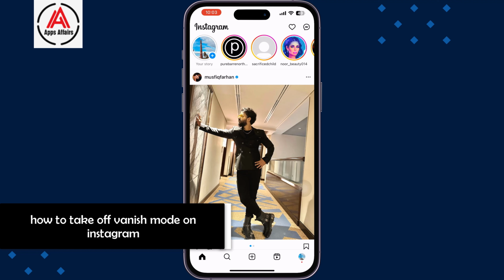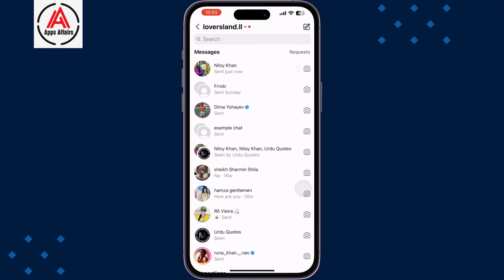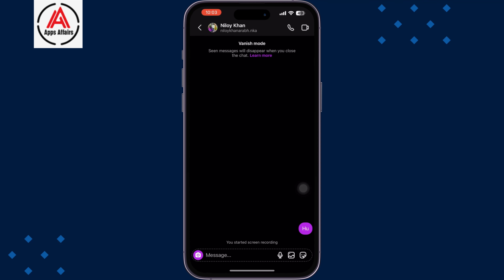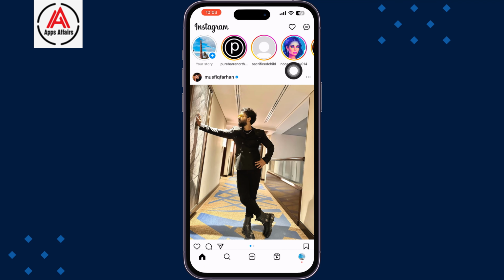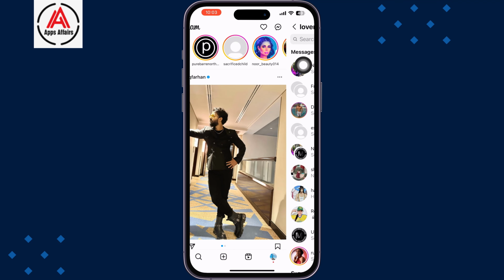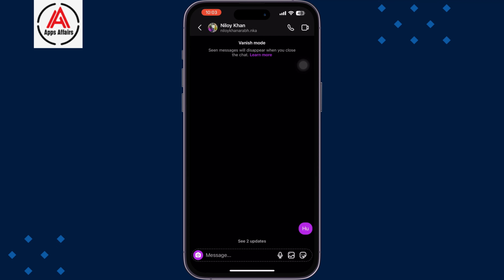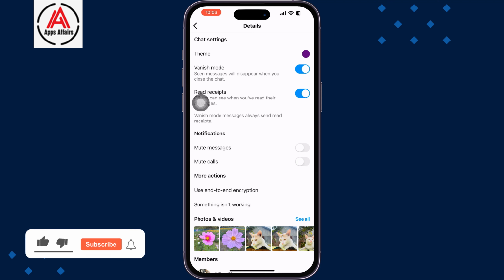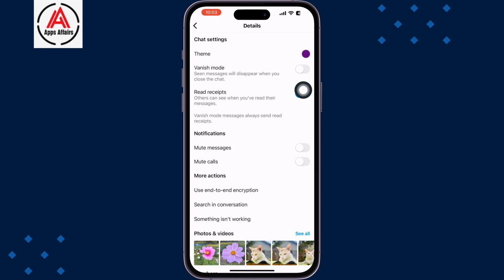how to take off vanish mode on instagram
In This Video I Show You how to take off vanish mode on instagram.

**Related Search**
how to turn off vanish mode on instagram
how to turn off vanish mode in instagram
how to turn off vanish mode on instagram android
how to turn off vanish mode instagram
turn off vanish mode instagram
how to turn off vanish mode on instagram 2025